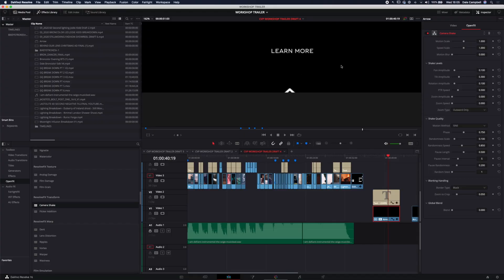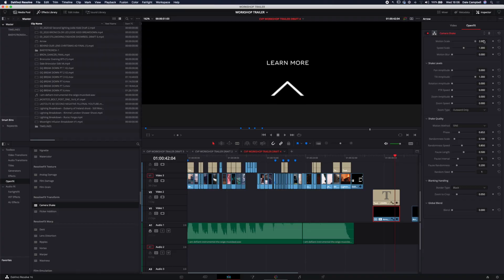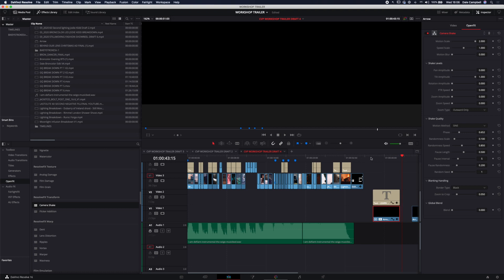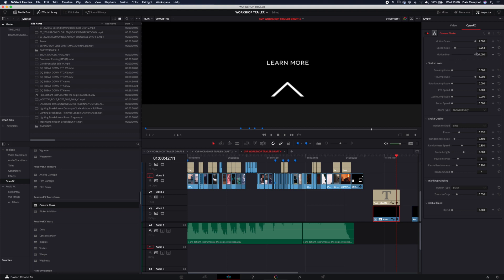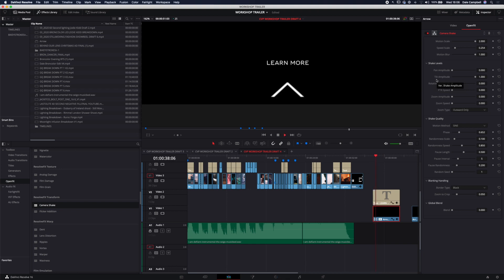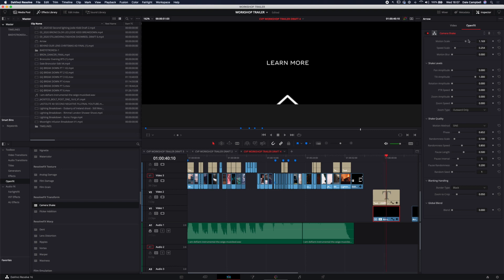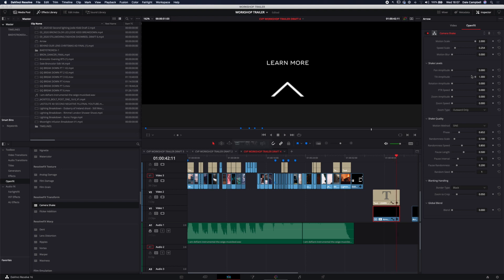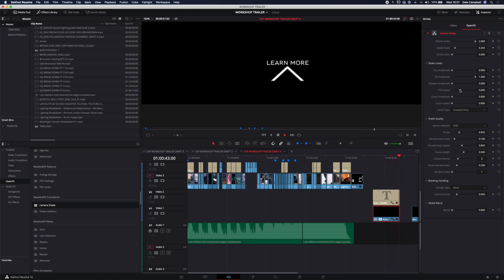QUICK TIPS - Camera Shake Hack! - Quick animation in Davinci Resolve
I always enjoy finding a way to use a tool which wasn't how it was intended to be used!
This particular hack using the Camera Shake tool in Davinci Resolve will allow you to inject some simple repeating movements into your videos with minimal effort and a lot of control.